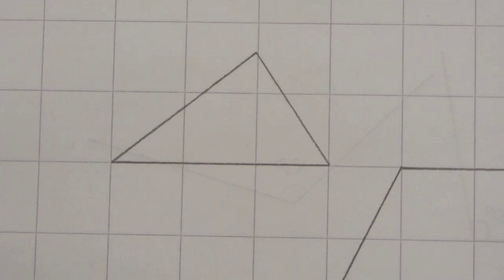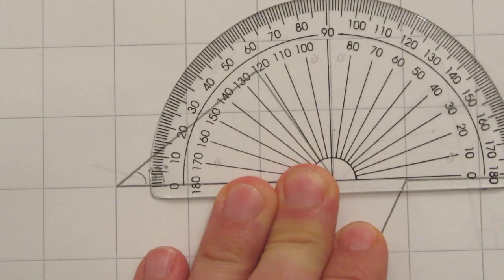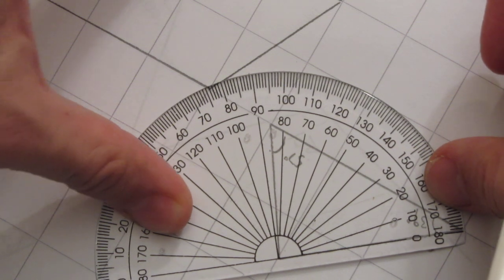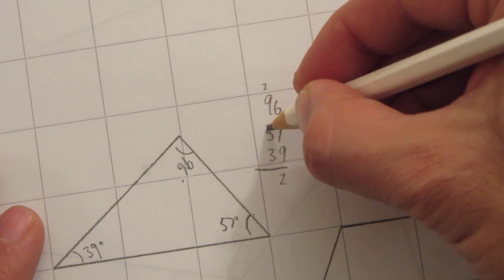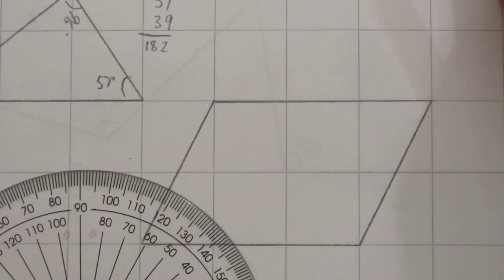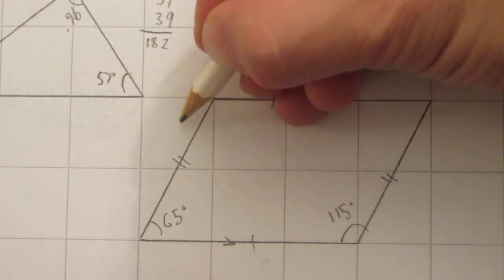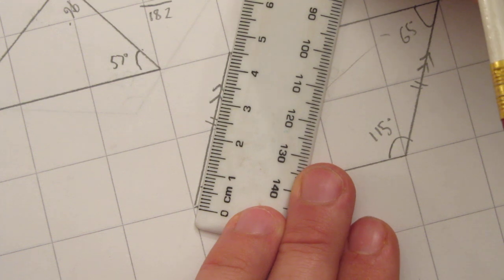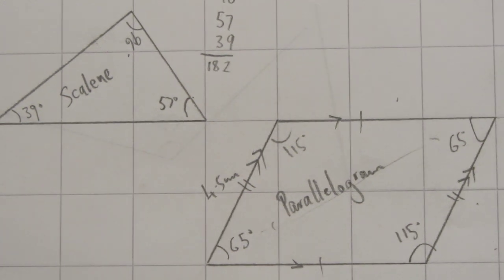6 Measuring angles in triangle and quadrilateral